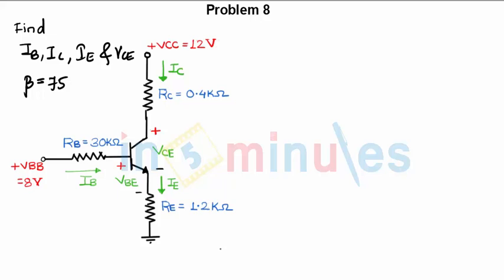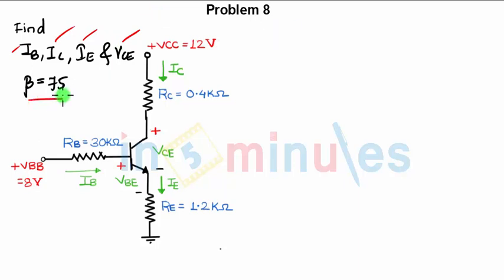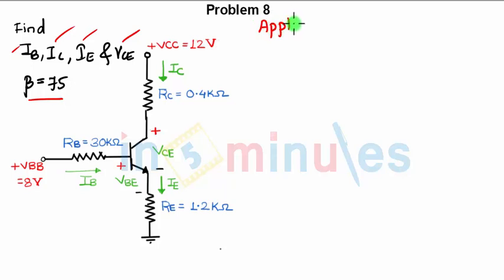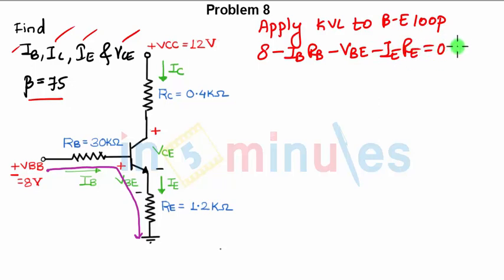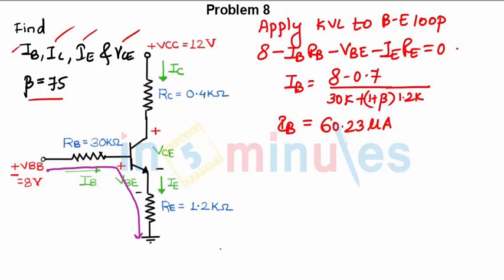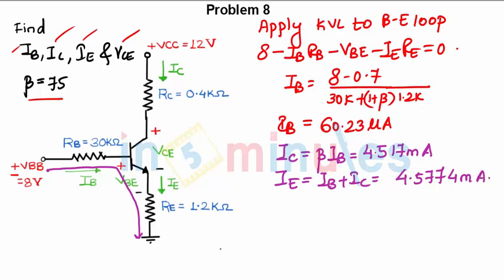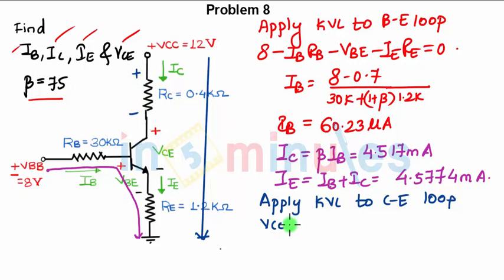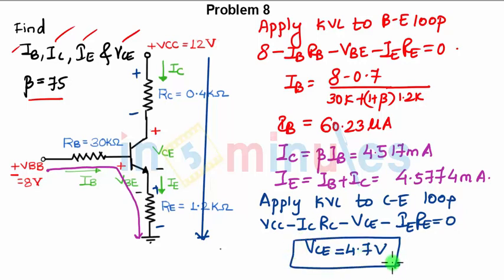M3 | 36 | Problem on Biasing of BJT - 9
This video sloves a problem based on biasing of BJT.